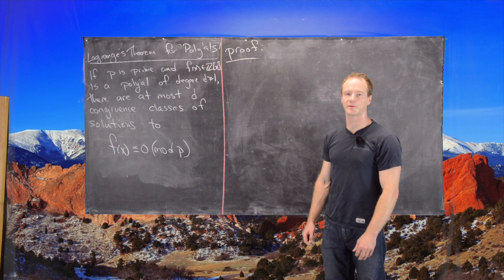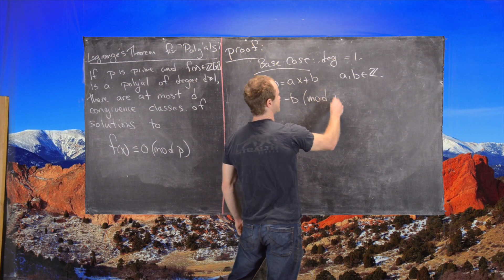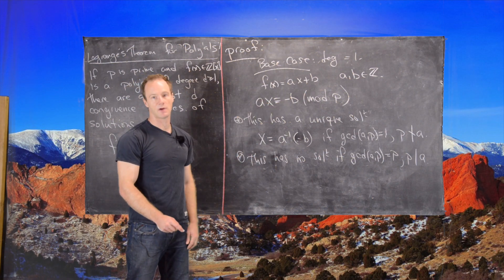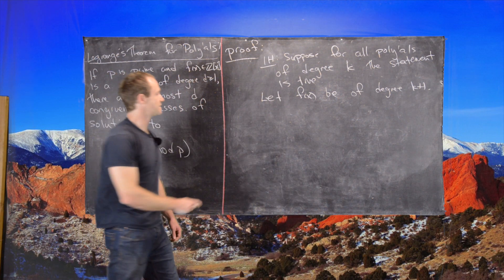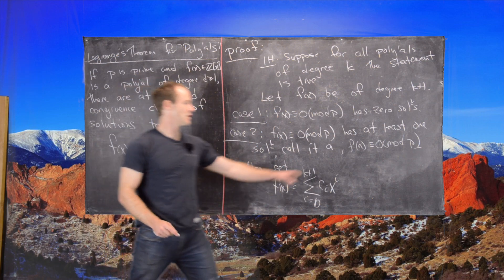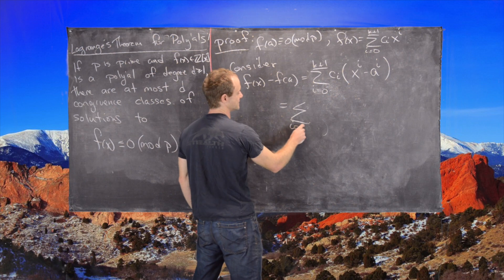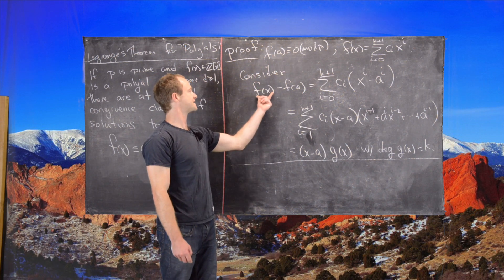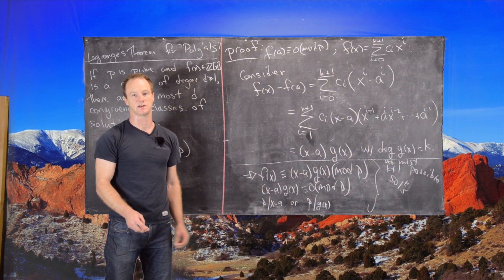Number Theory | Lagrange's Theorem of Polynomials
We prove Lagrange's Theorem of Polynomials which is related to the number of solutions to polynomial congruences modulo a prime.